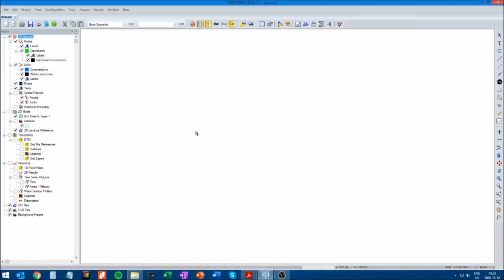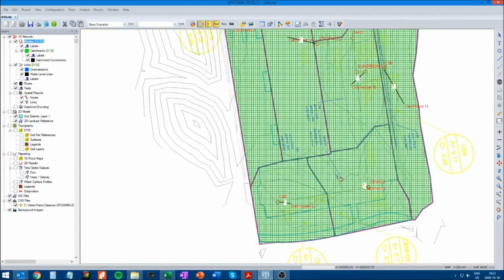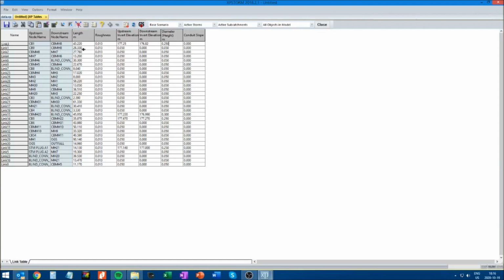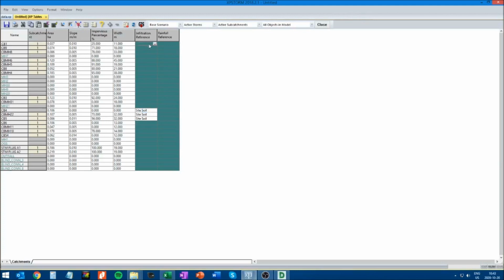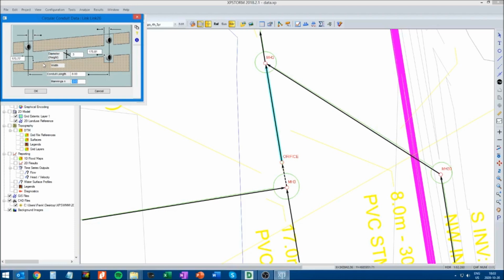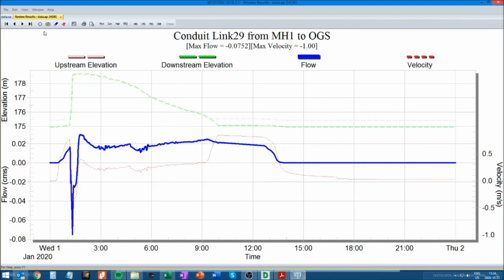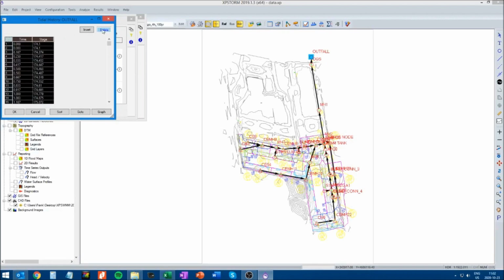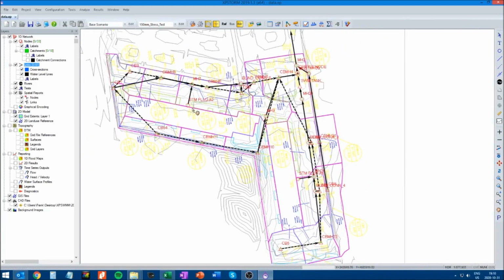XPSWMM / XPSTORM Dual Drainage Modeling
Dual drainage modeling of a residential development using XPSTORM.

Watercom Engineering Inc.